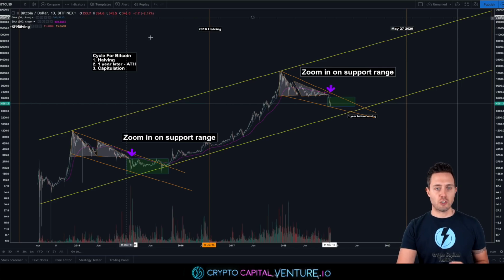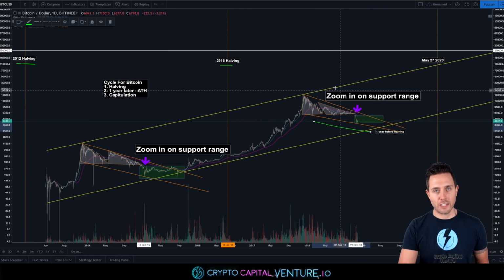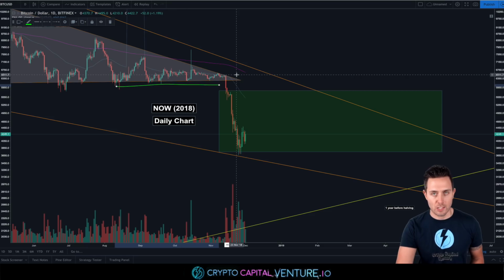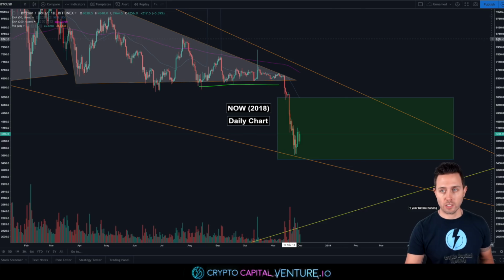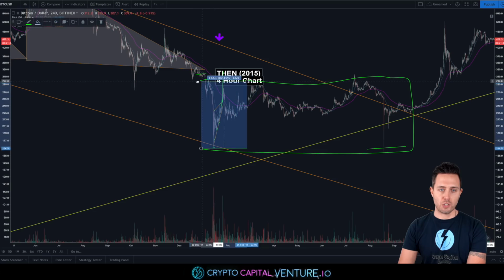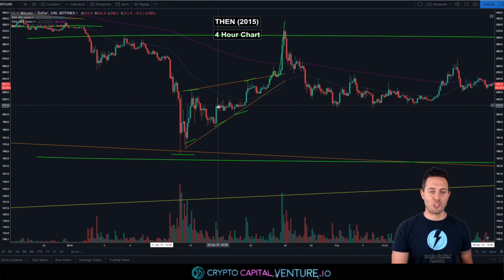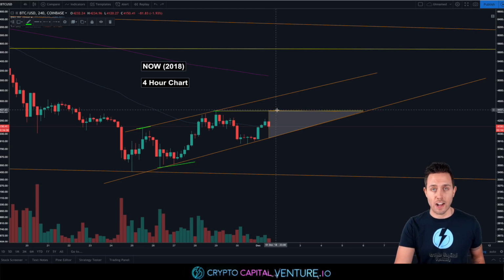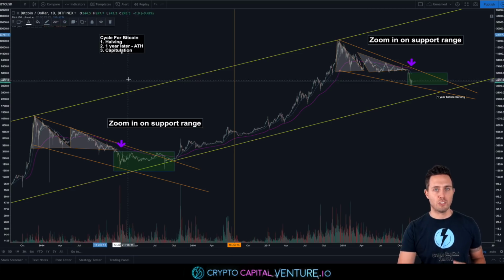Bitcoin Following Bear Cycle Perfectly - BTC Analysis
Bitcoin has been following the last bitcoin bear cycle perfectly and since we do BTC analysis on this channel, I thought it was appropriate to talk about it. Bitcoin price is volatile, but this is nothing new.